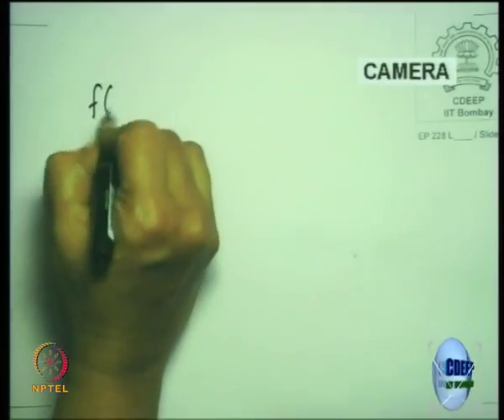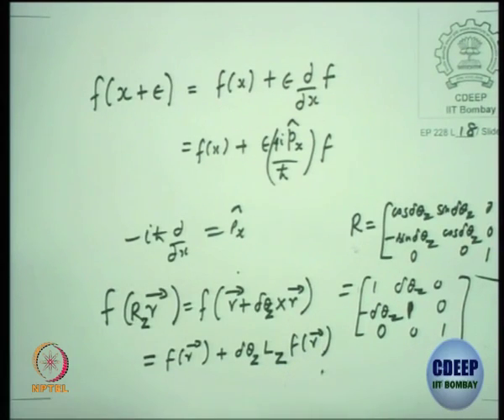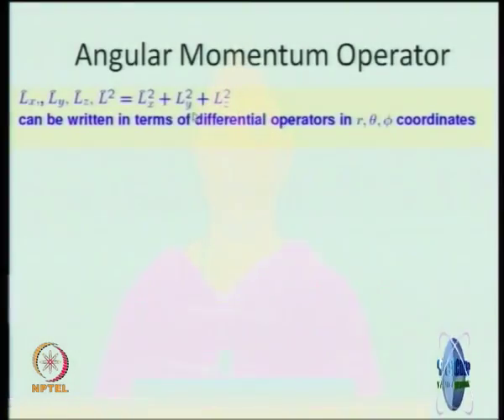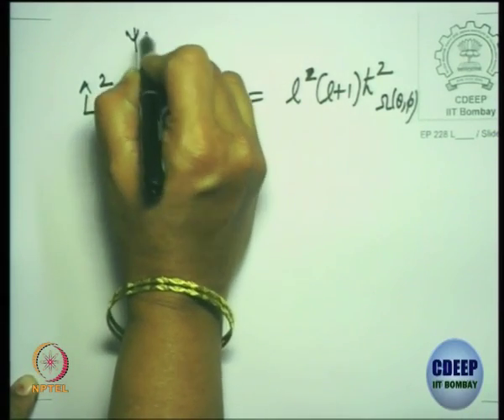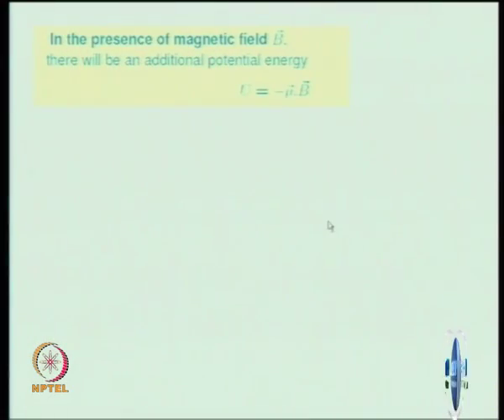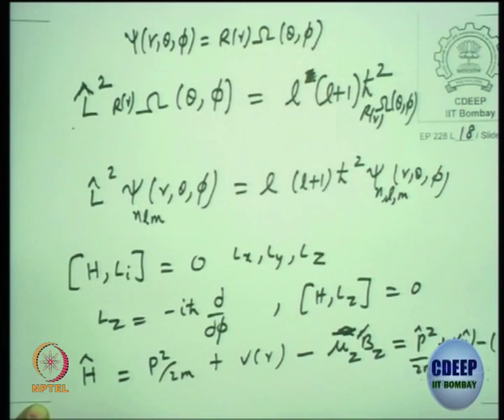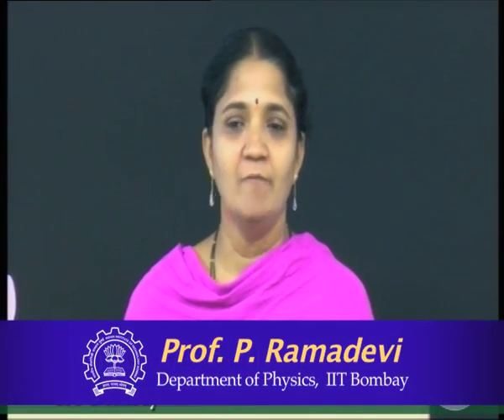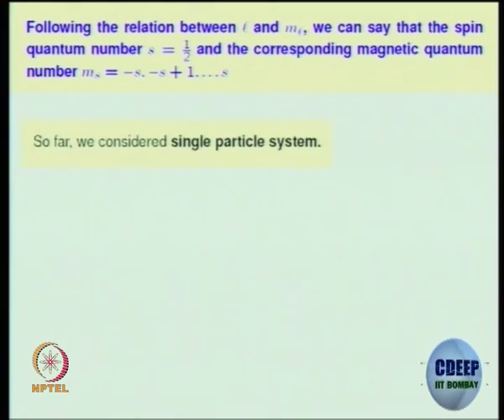Week 7-Lecture 39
Lecture 39 : Hydrogen Atom & Wave Functions, Angular Momentum Operators, Identical Particles - II